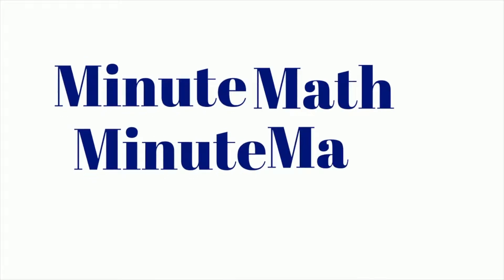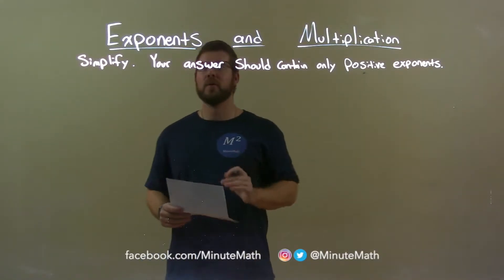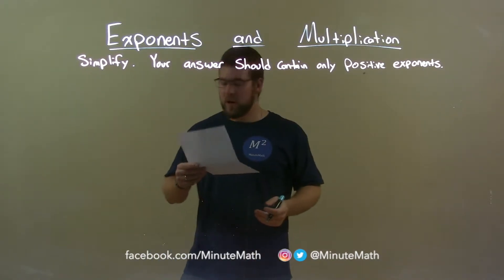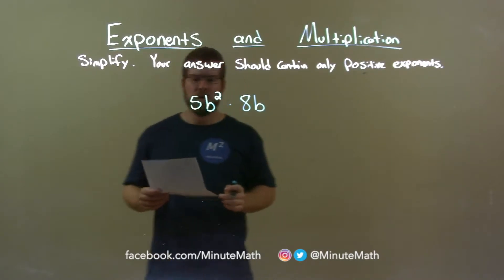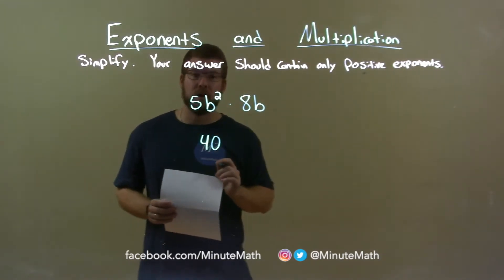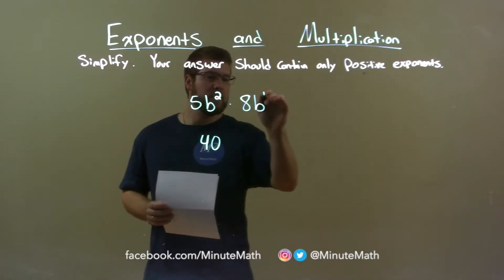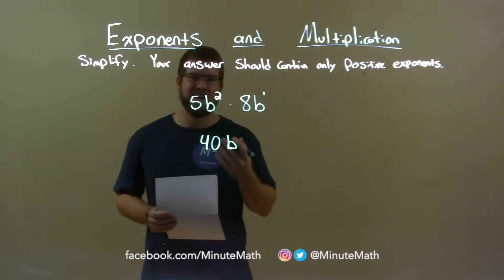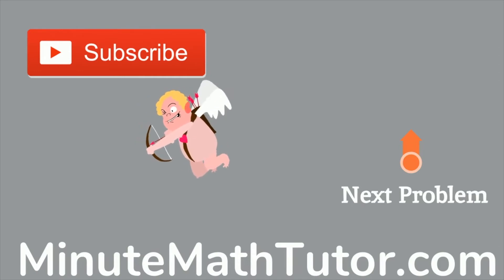Simplify 5b^2•8b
In this math video lesson on Exponents and Multiplication, I simplify (5b^2)8b (to contain only positive exponents).